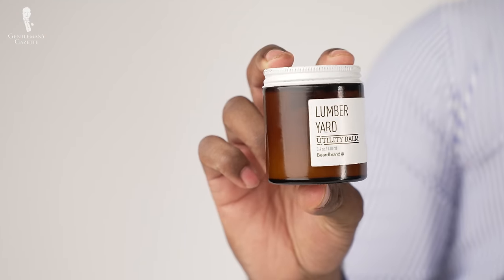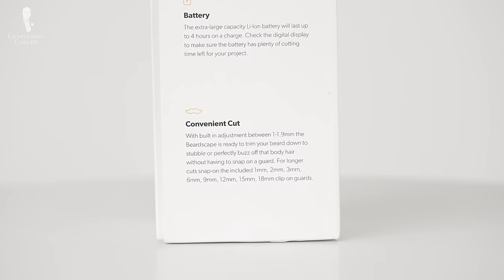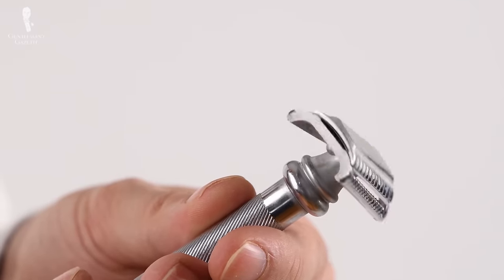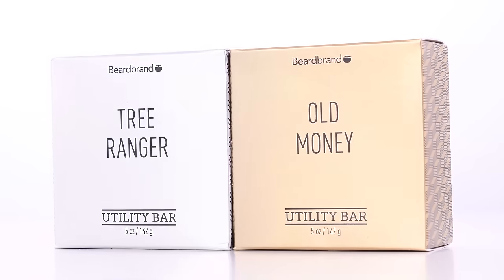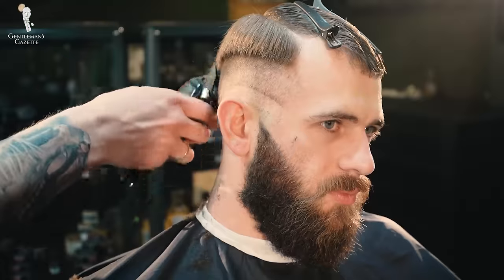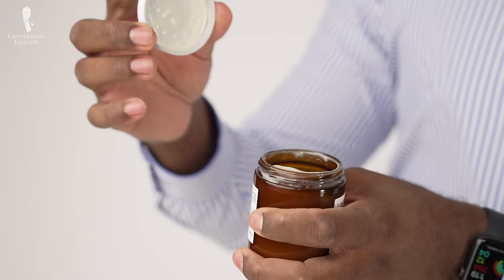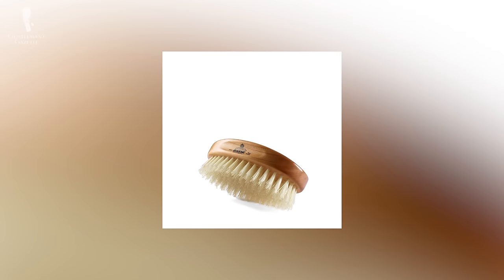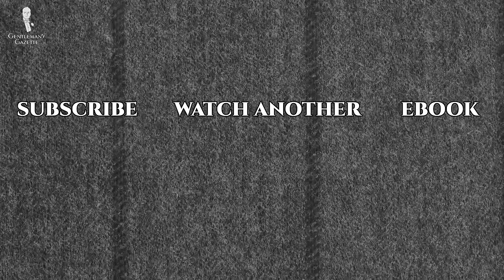12 Best Beard Grooming Products (Shaving, Styling & More)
We round up some of our favorite grooming products; how your beard can look best

VIDEO CREDITS:
→ Script: E.J. Daniels & Kyle Thibodeaux
→ Camera: Chris Dummer
→ Editing: Lukas Mooney
→ Weird Al Yankovic

00:00 Best Beard Grooming Products Introduction

Beards have a reputation for ruggedness but oftentimes if you want a trim and sleek beard especially of a more classic style they might need a little bit of pampering. So, today, we've put together this list of our favorite beard grooming products.

Many of these products are used by members of the Gentleman's Gazette team, but, as always, this post is not sponsored, just our honest opinions.

12 Best Beard Grooming Products
→ Trimming & Shaving
Investing in a trimmer will allow you to shape your beard and help you to best compliment your face shape. It will help you reduce excess volume and even help you even out patchy areas. It can also help you trim away split ends and rogue whiskers. Purchasing a high-quality trimmer with functions like an adjustable cutting height, variable speed settings, and a quality blade will make it easier to trim your beard and it will definitely make your morning routine that much easier.
02:17 1. Beardscape from Brio
03:18 2. Andis T-Outliner
04:35 3. Merkur Slant Bar Double-Edged Safety Razor

→ Cleaning
Shaping and trimming your beard is just one aspect of keeping your beard looking neat and tidy. You'll also need to wash it. Due to its close proximity to your mouth and nose. Your beard comes into contact with all manners of bodily fluids and between eating, drinking, and touching, your face, your beard has multiple opportunities to get dirty so it is paramount that you regularly wash your beard.

A quality wash will use natural ingredients to remove dirt and grime without drying out or damaging your beard and skin. Longtime fans will know that we're all about the best bang for your buck, which is why we recommend a bar wash
06:10 4. Honest Amish Beard and Body Slick
06:56 5. Art of Shaving Beard Wash

→ Conditioner
A quality conditioner should also have mostly natural ingredients because artificial ingredients tend to damage your hair and skin and honestly they're just favored by manufacturers because they're cheaper. Since I've already sung the prices of the Art of Shaving, I'll take this time to talk about two different conditioners from two companies.
08:24 6. Zeus Beard Conditioner
09:02 7. MY Beard conditioner by Evan Alexander

→ Maintaining & Styling
Like most aspects of classic grooming from haircuts to nail care, so to keep your beard looking its best, you want to keep it nourished and hydrated. This is easily achieved with moisturizing agents.

A moisturizing product is any product that you apply directly to your beard to keep it soft and healthy as well as keeping your skin moisturized. You'll want a product that primarily nourishes your hair with natural ingredients without adding too much shine and definitely without making your beard too stiff, slimy, or even cakey. The two most common moisturizing agents are beard balms and beard oils.
11:14 8. Captain Fawcett's Beard Oil
12:20 9. Beardbrand Beard Balm
13:21 10. Clubman Moustache Wax

→ Brushes
A beard brush is one of the most useful tools a gentleman with a beard can have. It helps to strengthen and straighten by gently redistributing oils over your hair all while wicking away dead skin cells from under the beard. It can also be used to evenly apply a product.
14:48 11. The Art of Shaving Kent Beard Brush
15:31 12. Hornvarefabrikken Comb

Facial hair is continuing to be popular in the modern world. So, we hope that the products we shared will help you make your beard look its best.

17:45 Outfit Rundown